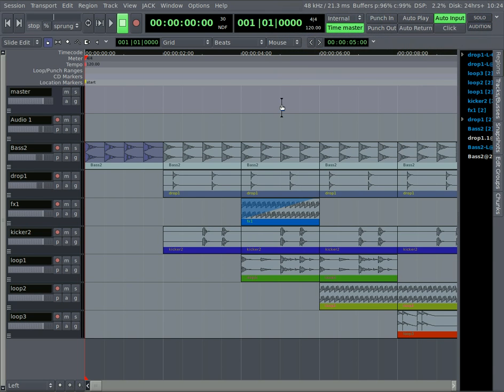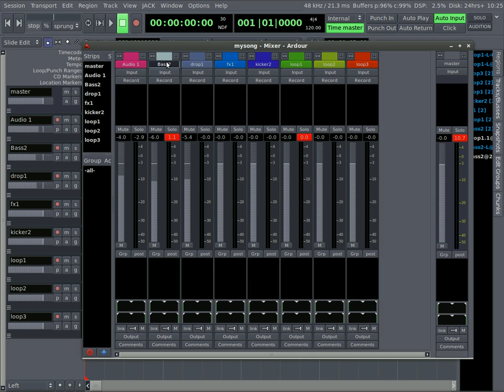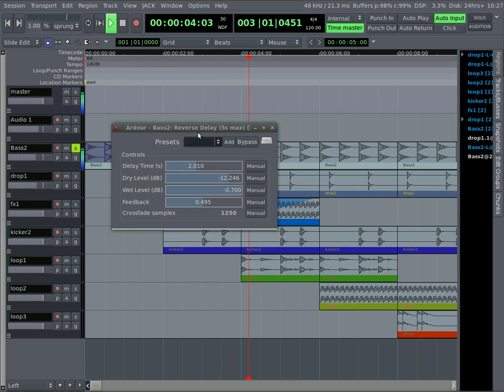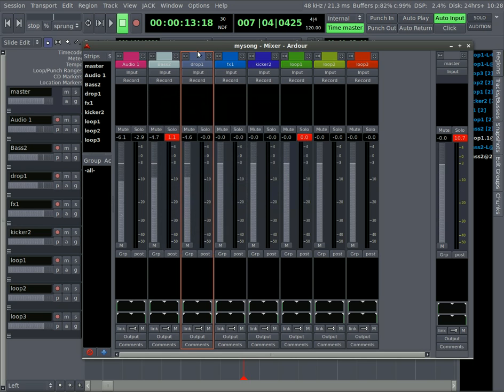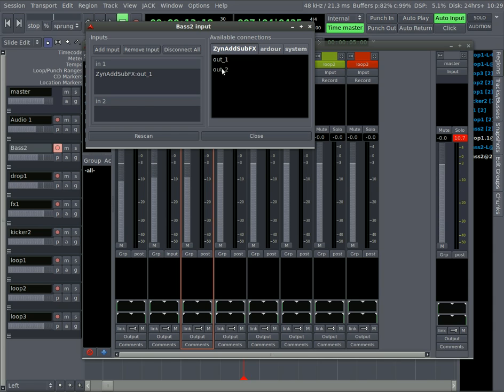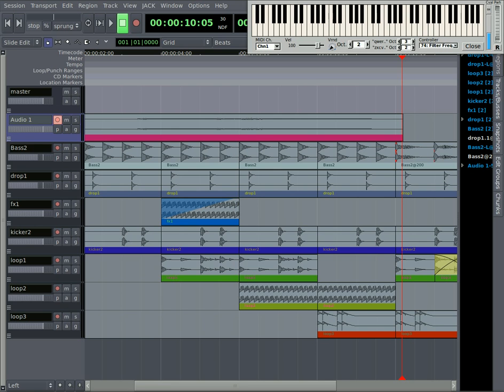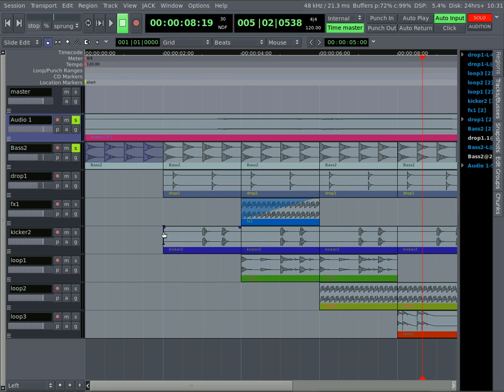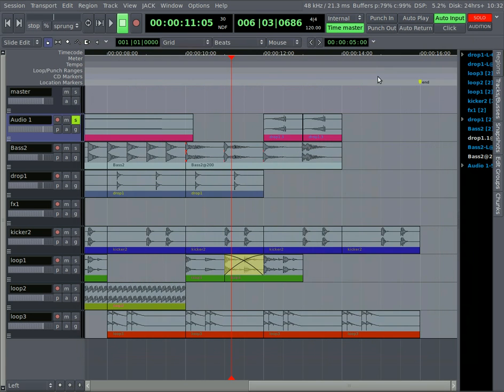Ardour - Music Editing in Linux - Part #2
Record and Mix Instrument tracks for FREE in Linux with Open-Source Ardour.